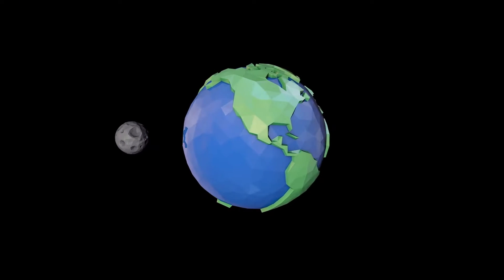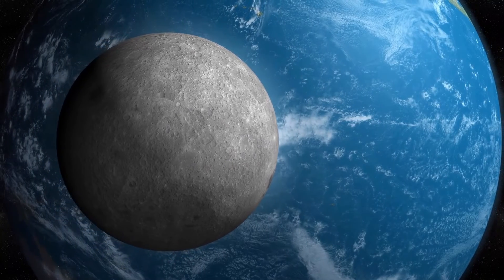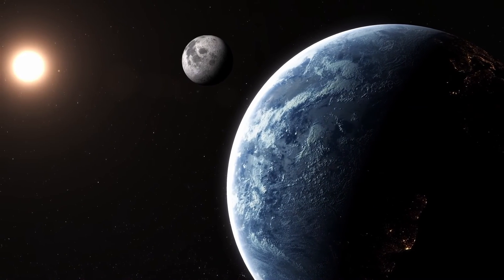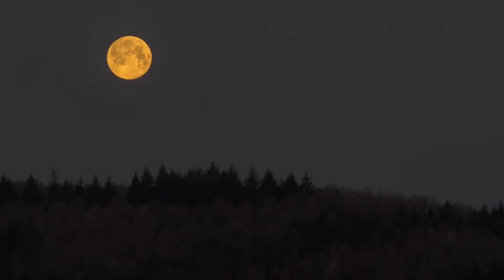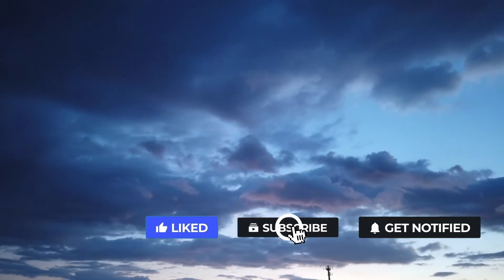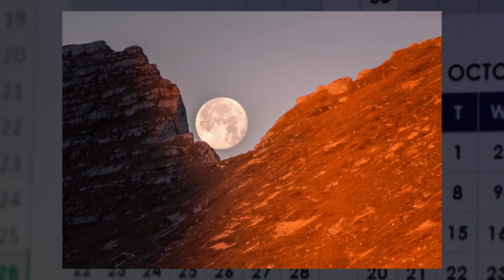Why Can You See The Moon During The Day?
If you are still living under the assumption that the moon can only be seen in the night sky, you’re incorrect! The fact is that the moon is always hanging around our planet; sometimes, it’s visible during the day (given you have the right climatic conditions), and other times it is visible during the night.

There are two main reasons why we sometimes see the moon during the day:
1. The moon is bright and close enough to be seen against the blue hue of the sky.
2. The duration for which it is above the horizon of Earth coincides with the sun, making it possible to be seen during the daytime.

In this video, we will look into these two reasons in more detail to understand the science of moon sightings during the day.